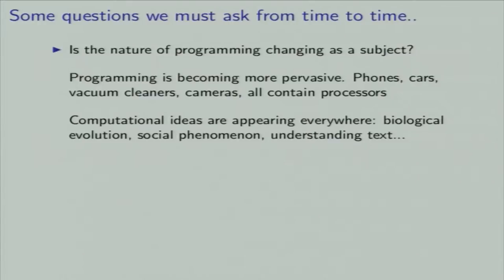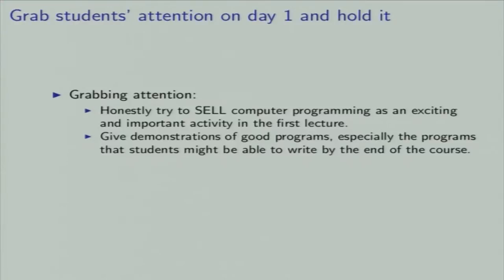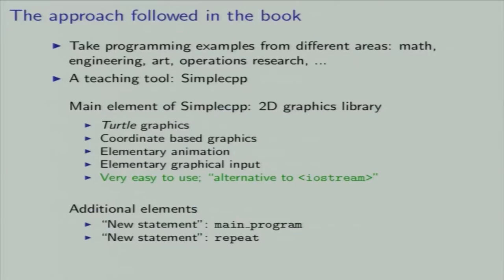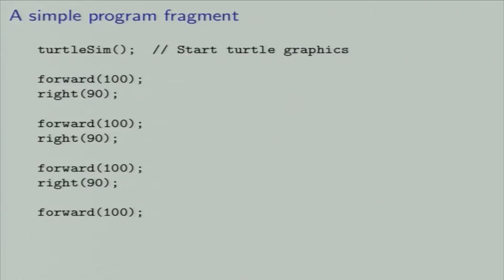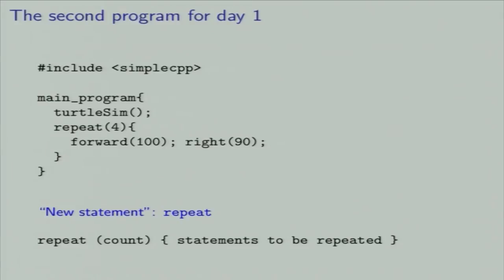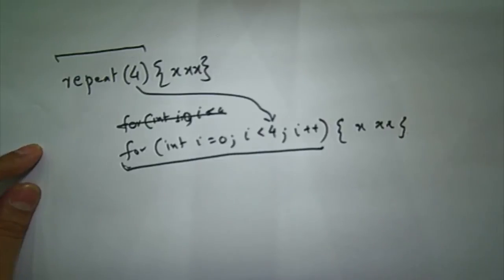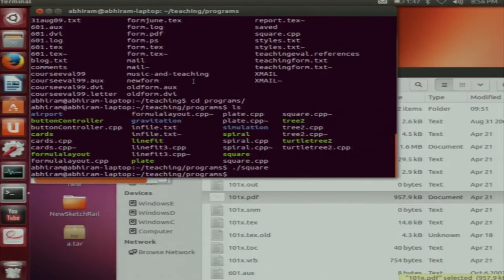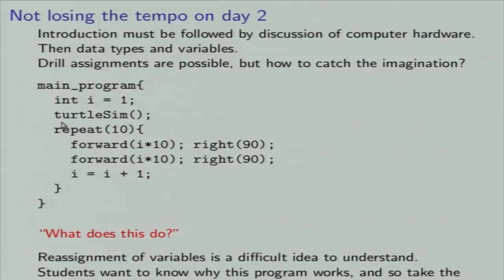CP M L2A Teaching Introductory Programming Course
This is part A of 2nd session of Computer Programming workshop arranged for teachers. It was delivered by Prof. Abhiram Ranade from IIT Bombay.

In this session, Prof. Abhiram Ranade was not physically present. The lecture that he had given during the computer programming coordinators workshop was played here. in this lecture, he had given his views on how to teach introductory programming to first year students. he also shared his experience and the things he learnt from it. he also talked about turtle graphics.

The syntax used in the video title is as follows :
CP - Computer Programming